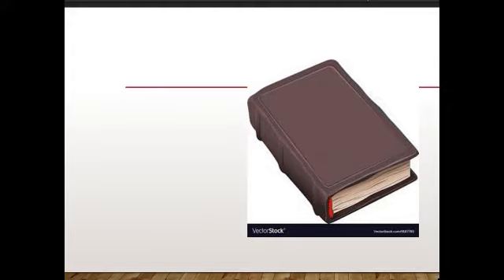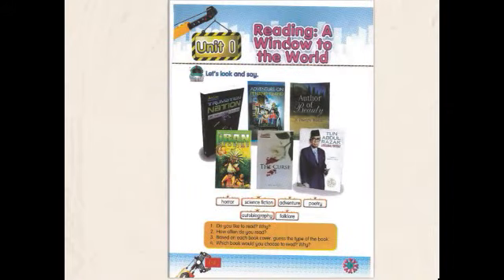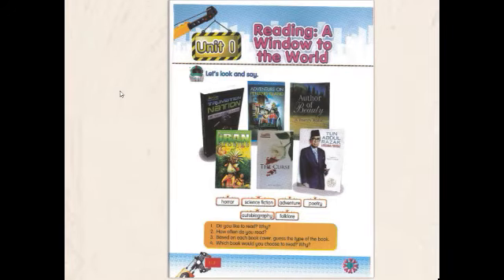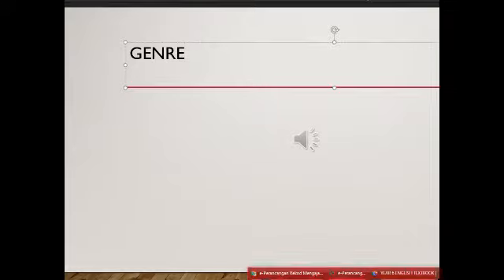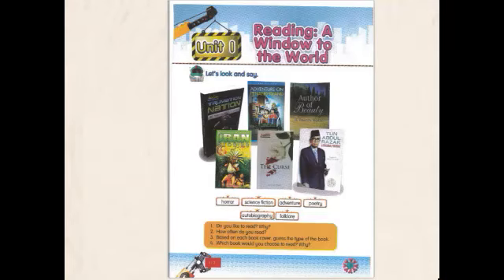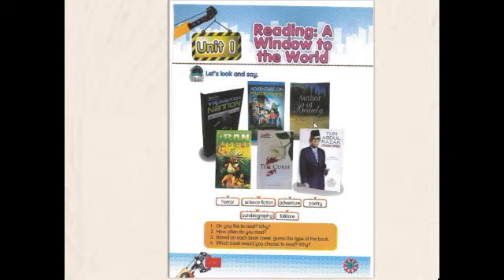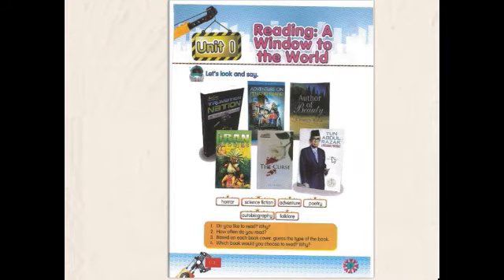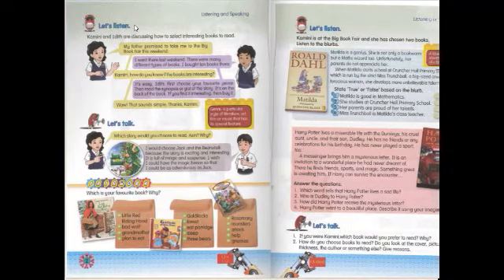Year 6 English Lesson: Listening and Speaking Unit 1